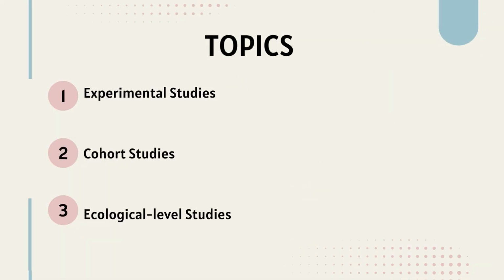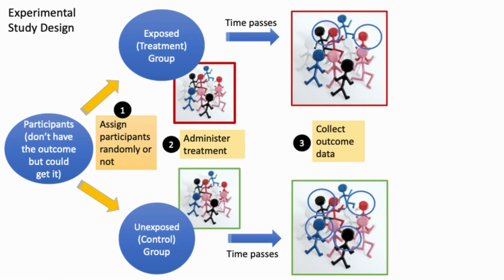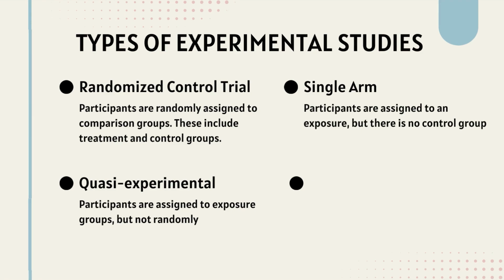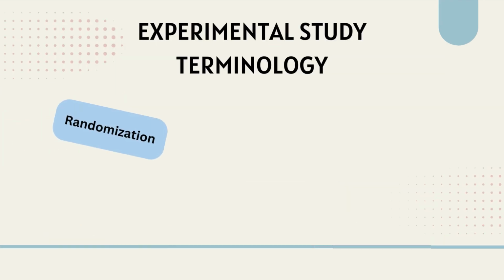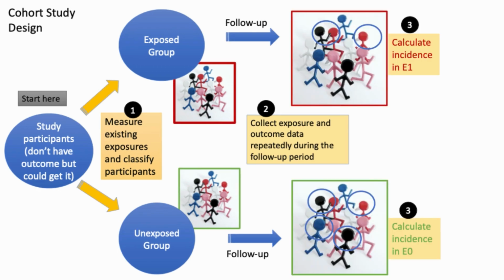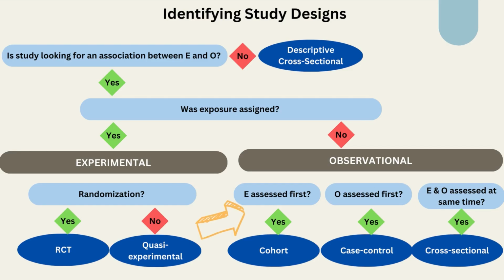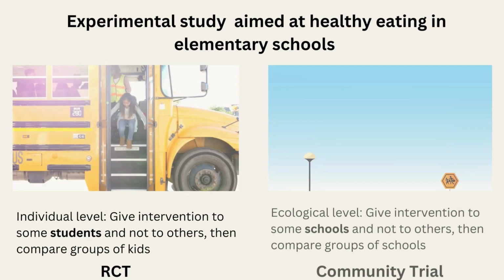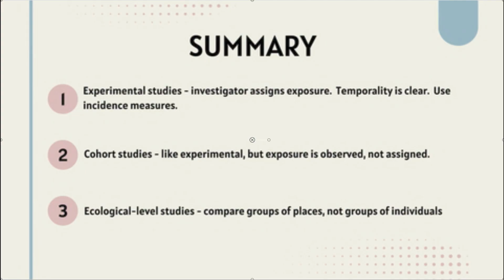Week 5 - experimental, cohort, and ecological-level studies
Key points for experimental, cohort, and ecological-level study designs in epidemiology. For INFM 213